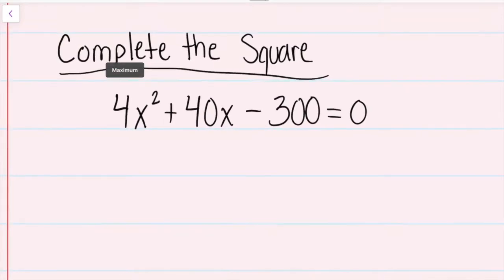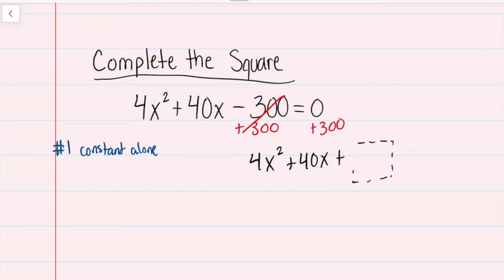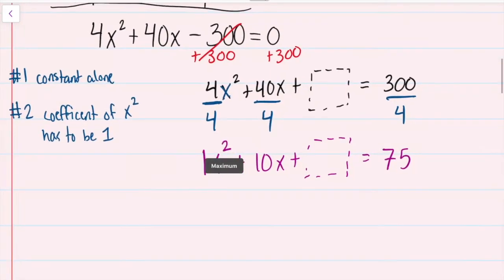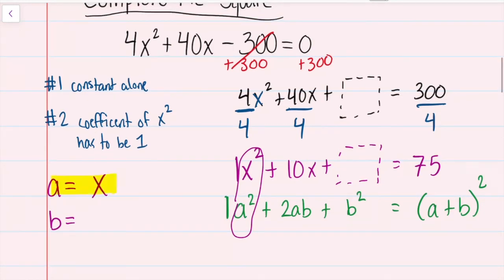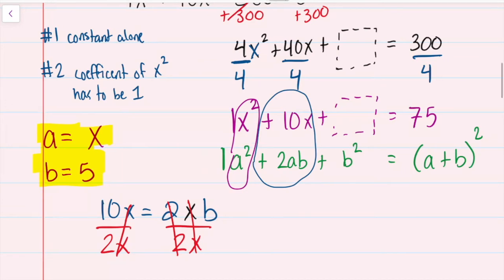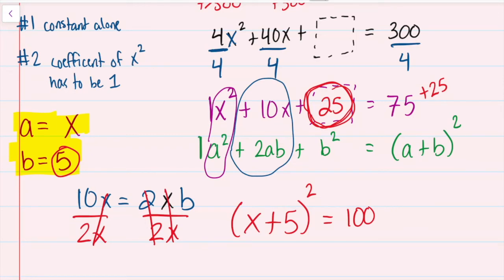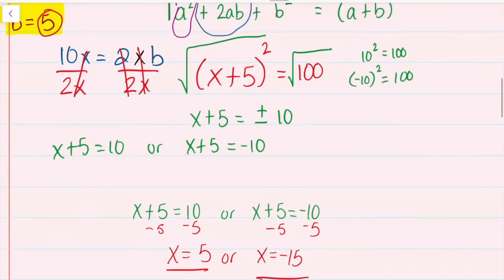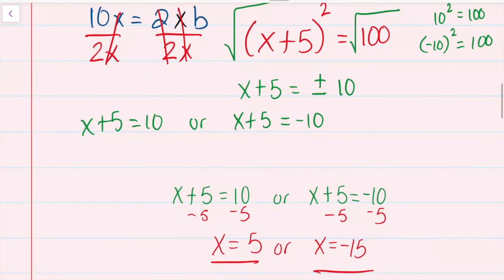Completing the Square! Part 2: Example #1